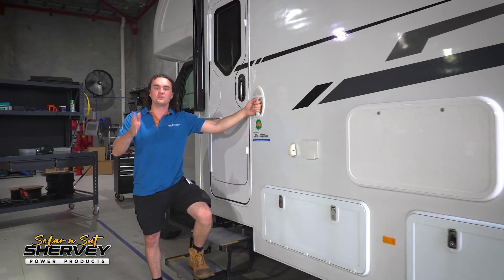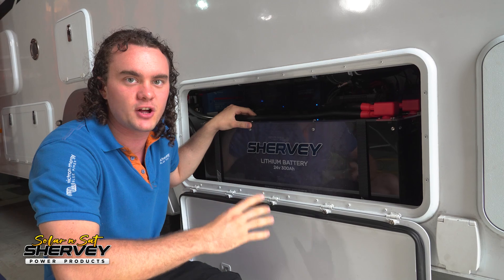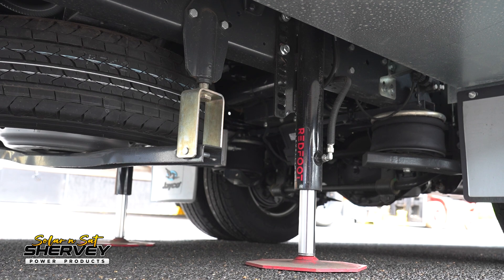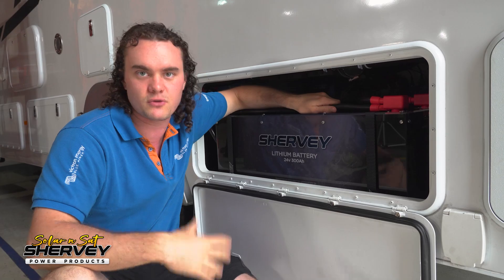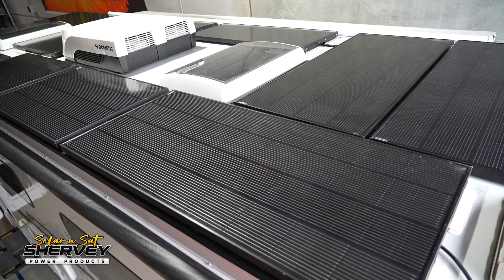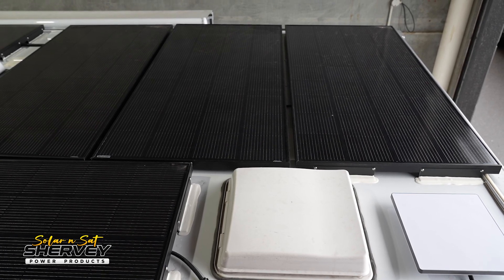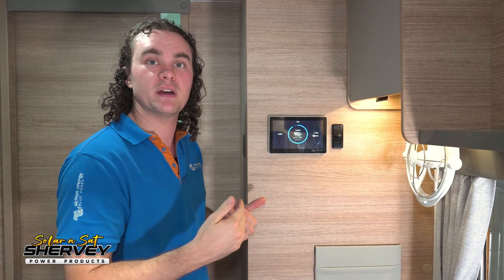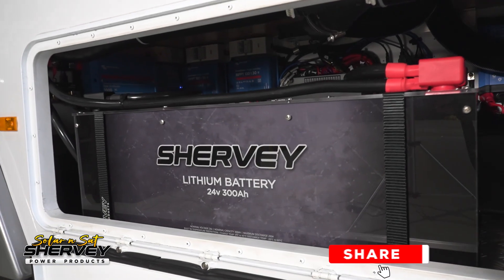Jayco Optimum Motorhome | 24v Lithium Power Upgrade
Solar N Sat have upgraded this Jayco Optimum Motorhome with a massive power system and an absolutely incredible amount of solar!
A 24v 600Ah Shervey lithium battery bank (that's equal to 12v 1200Ah)...
Massive 2050w of solar...
And a 5000vA Victon inverter!